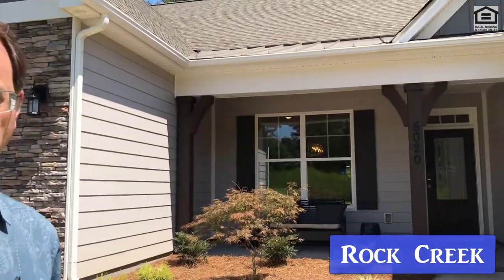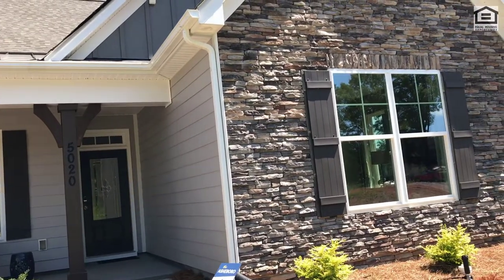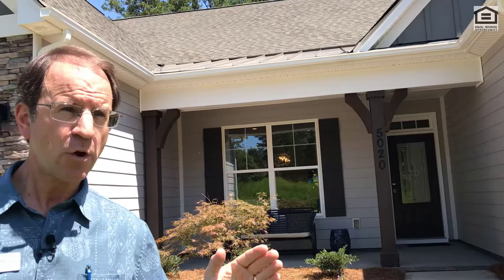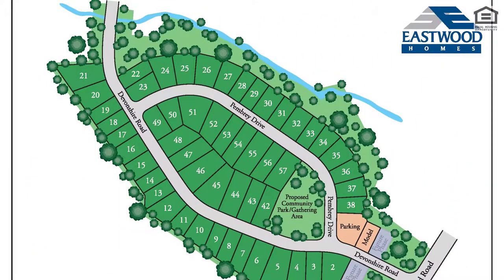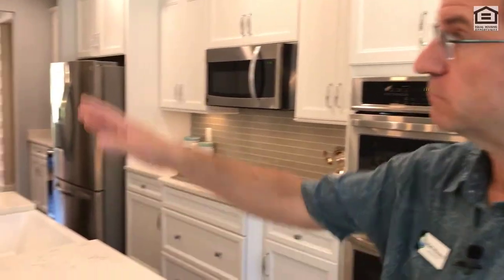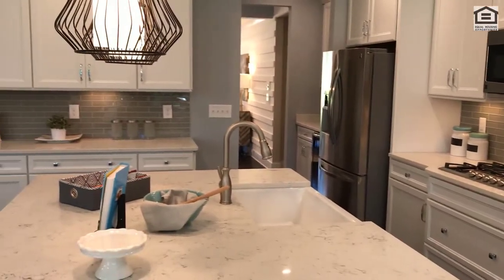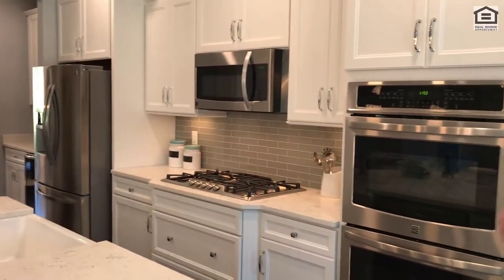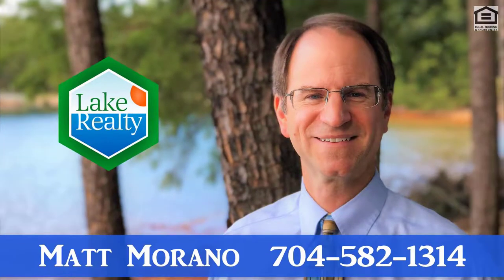New Homes: Rock Creek, Denver, NC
Welcome to Rock Creek by Eastwood Homes.  Located in Denver, NC on the west side of Lake Norman, this new home community will build out to 135 homes.  Prices start in the high $200,000s.  And you can have a ranch, single or two-story home.  They even offer 3-car garages!  Great incentives offered on move-in-ready homes.  Or build your own from the ground-up!  There is no fee to work with me.  And the builder won't charge you more for using my services as a buyer's agent.  Hope to hear from you soon!